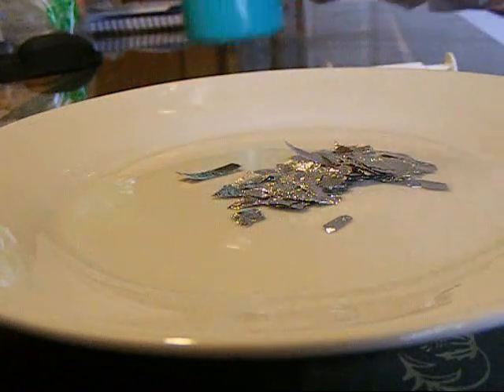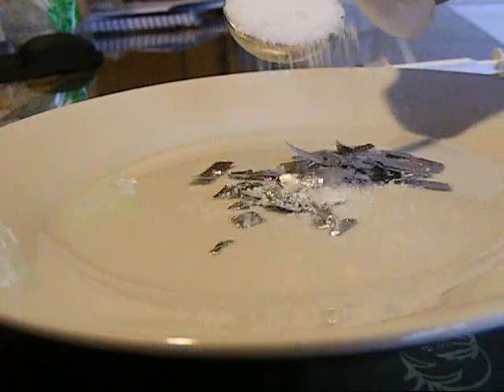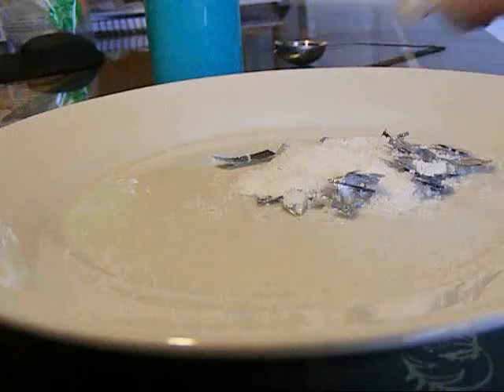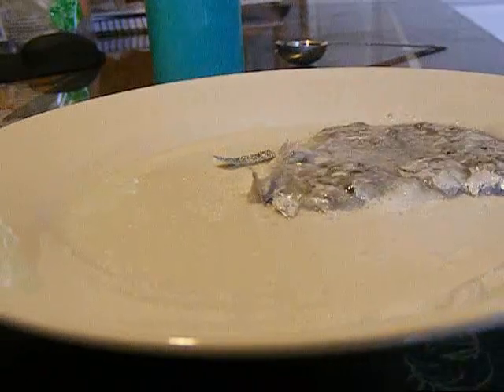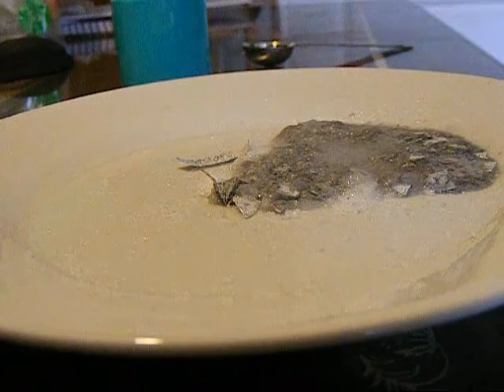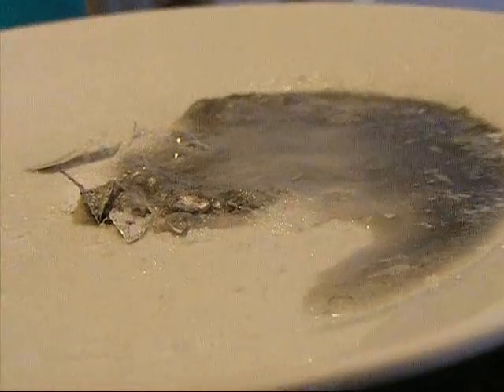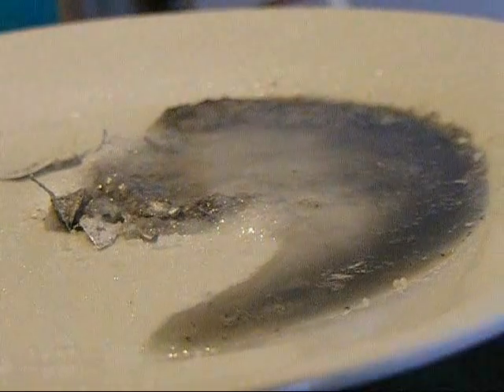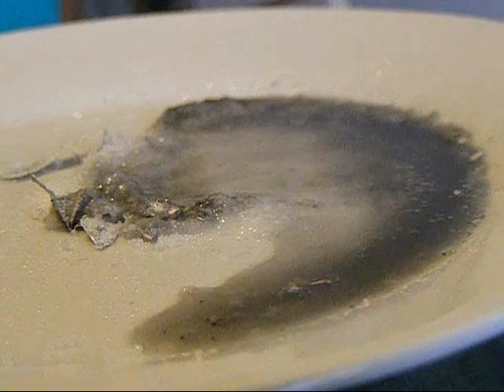Sodium Hydroxide and Aluminum Reaction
Sodium hydroxide
Reacting With aluminum And water